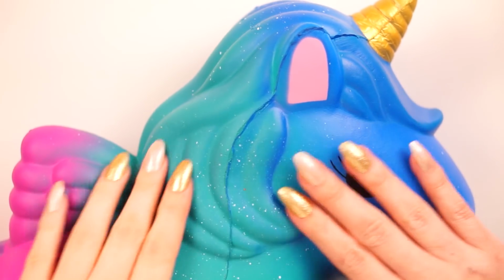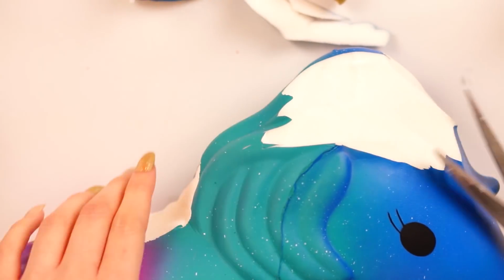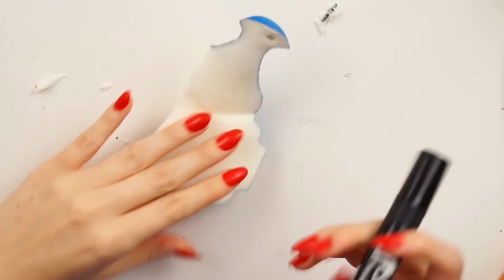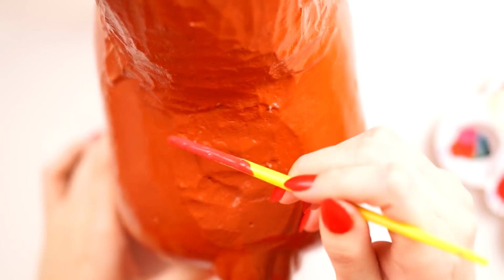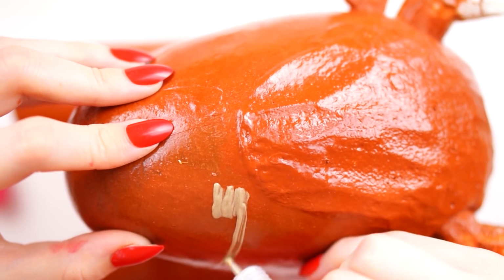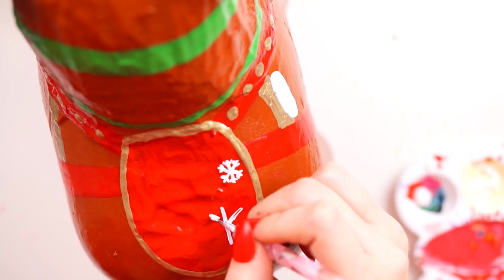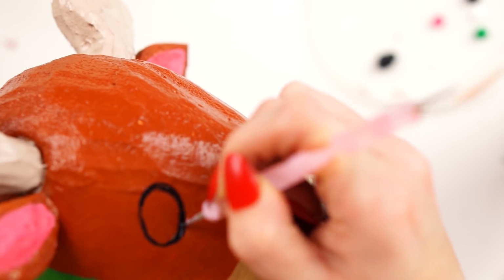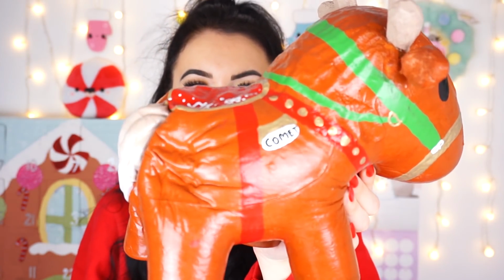DESTROYING & GIVING A MAKEOVER TO MY GIANT UNICORN SQUISHY | CHELSEYDIYMAS #11 AD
HEY EVERYONE!

So today is suuuuuuuuper exciting as we not only finally have the unicorn squishy makeover but, todays video is also SPONSORED by the lovely brand MilkyMugs who produce the most amazing Christmas dog sweaters ever!!! They have so many cute doggie sweaters available, I'm sure you'll be able to find one you will love!

In order to enter CHELSEYDIYMAS GIVEAWAY all you have to do is comment on any video you see the advent calendar being open on, using the chelseydiymas !!

I will choose 5 lucky winners on Christmas day, each to win 5 of the squishies shown throughout December! This giveaway is not sponsored, some prizes have very kindly been gifted for this event, this giveaway is not associated with YouTube at all. I will be paying for each parcel to be shipped and I am happy to ship anywhere that Royal Mail will allow me to.

XOXOOX CHELSEY XOXOXO